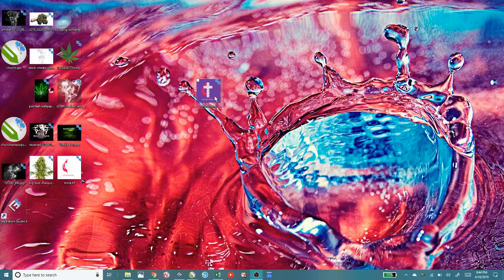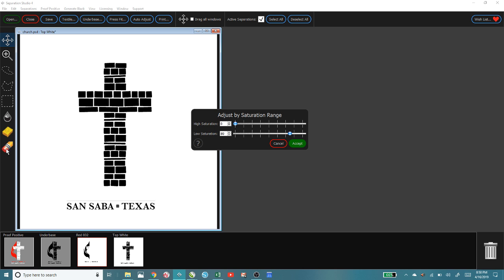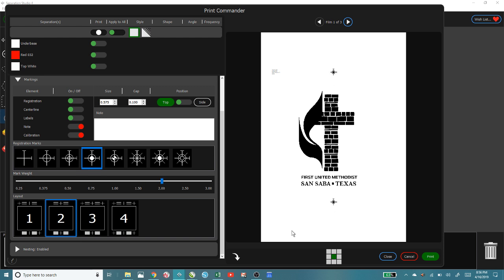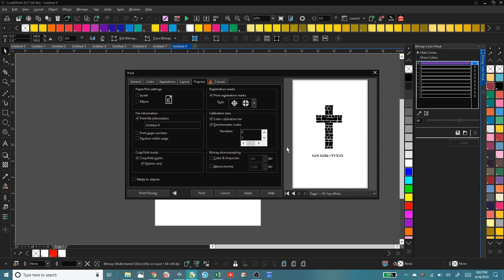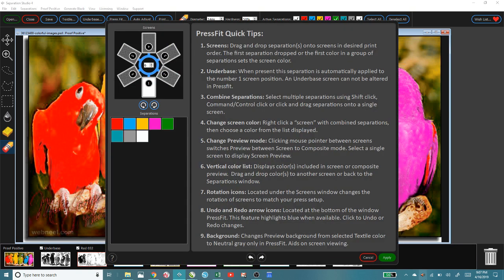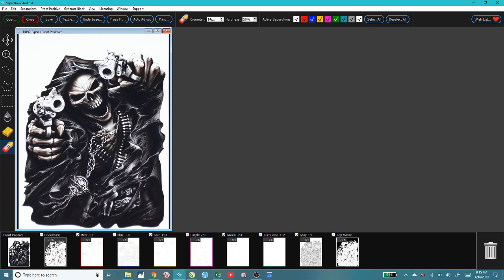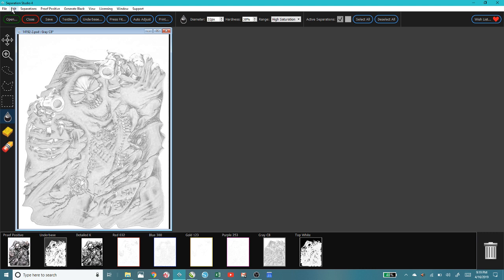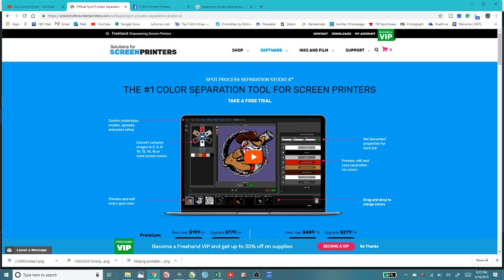How To Create Screen Print Seps Using Separation Studio 4